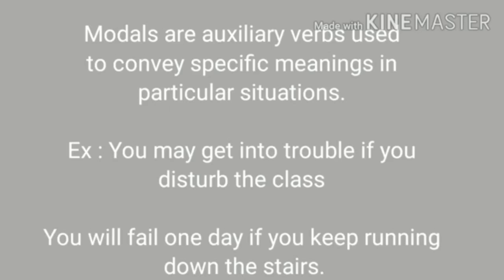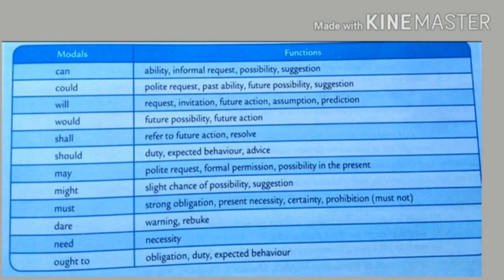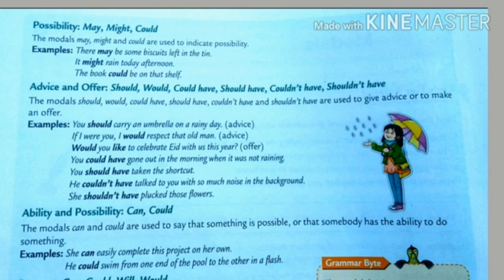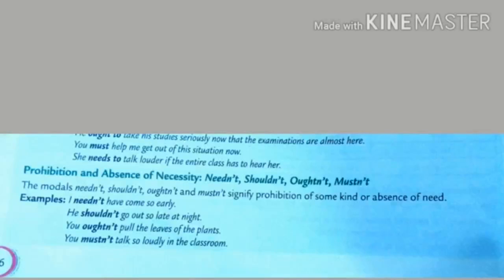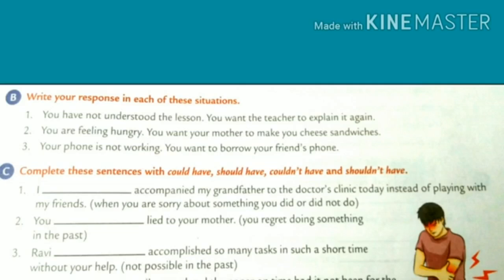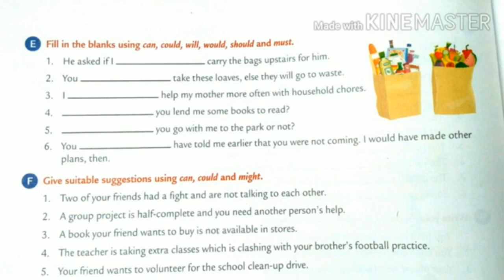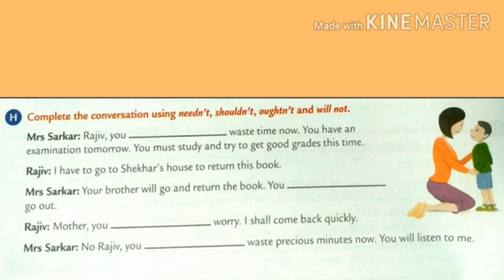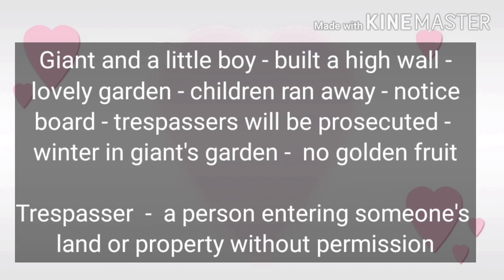GRADE VIII ENGLISH